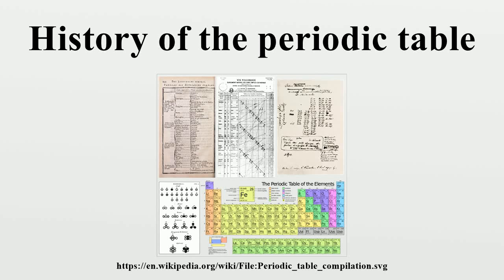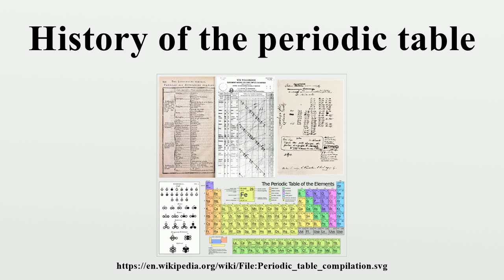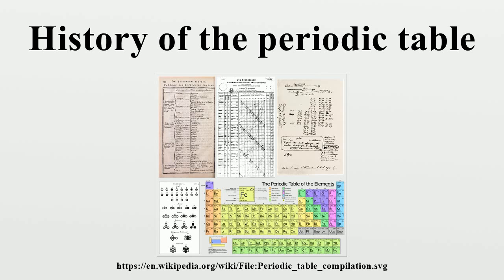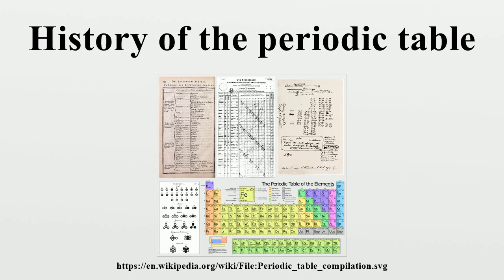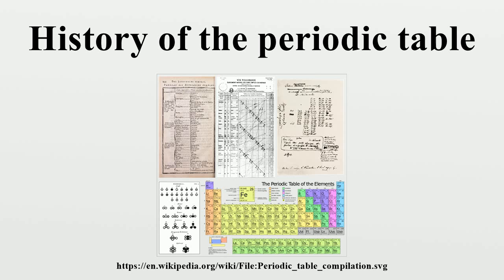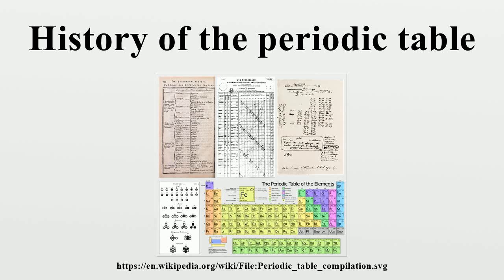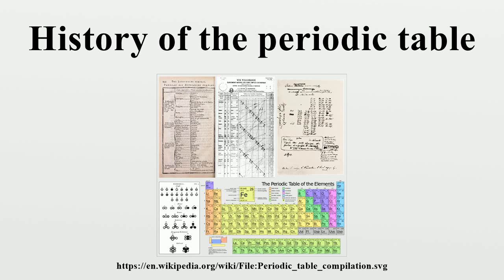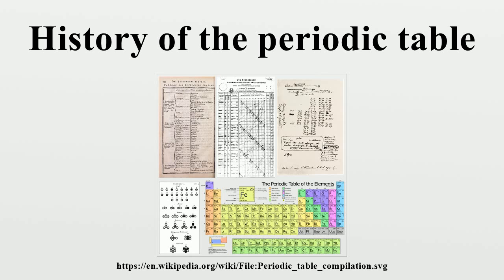History of the periodic table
The periodic table is an arrangement of the chemical elements, organized on the basis of their atomic numbers, electron configurations and recurring chemical properties.Elements are presented in order of increasing atomic number.

Image-Copyright-Info
Author-Info:   authors described in individual files

Image-Copyright-Info